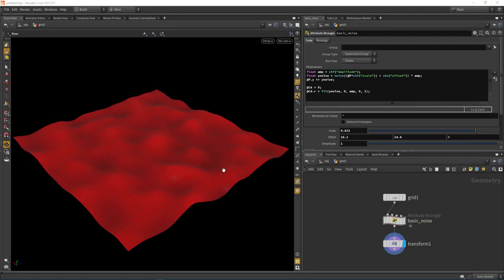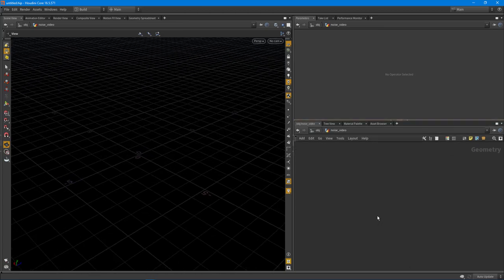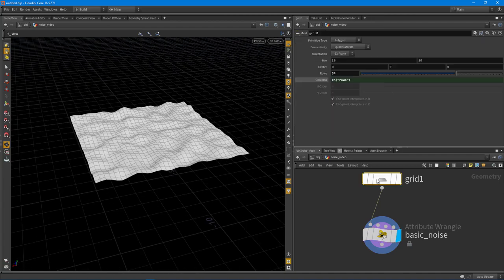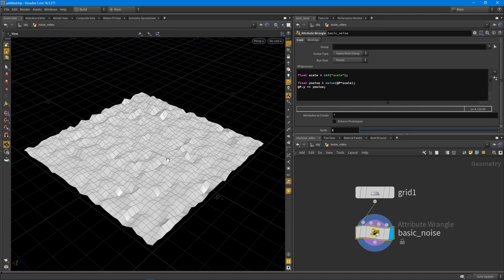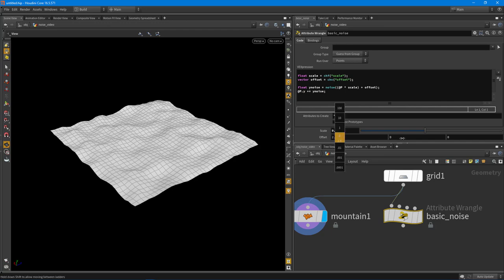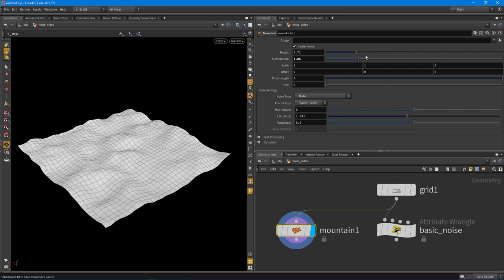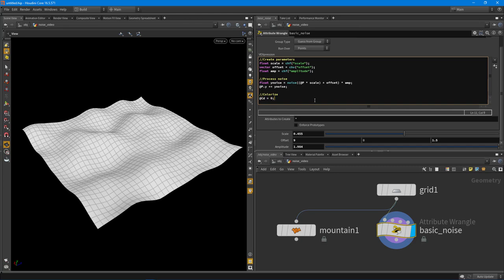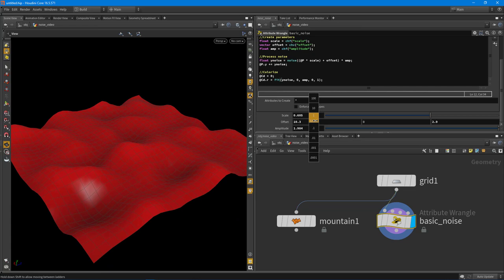Intro To Vex - 009 - Noise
In this lecture we are going to take a look at how to use the most basic noise function inside of VEX.  We will set it up so it works just like the VOP's and Mountain node counterpart.  This will begin to show you how we can use VEX to achieve complex randomness with noises.